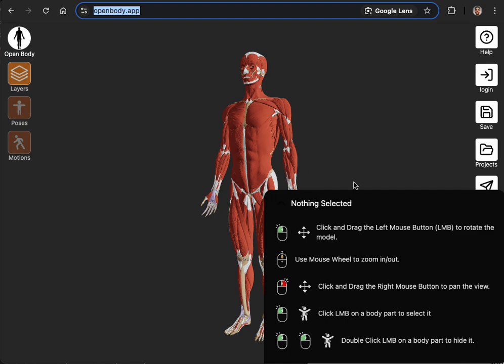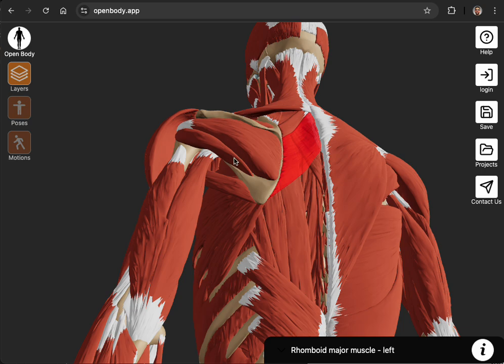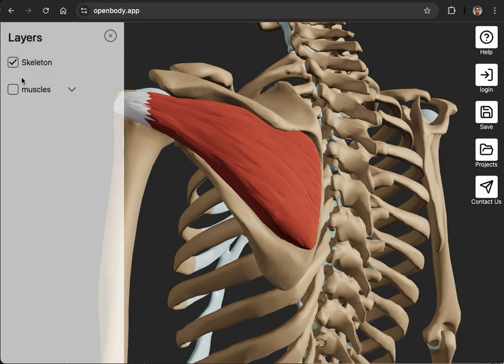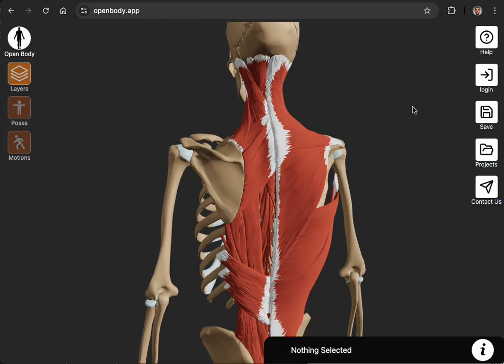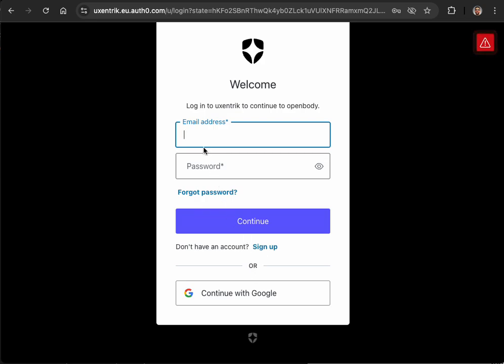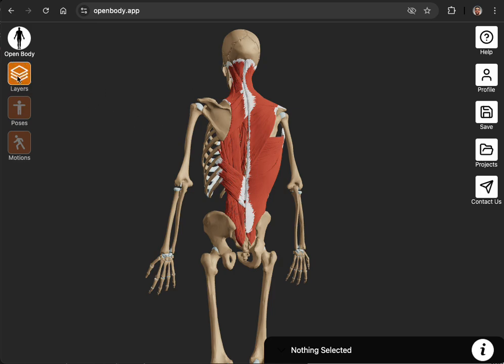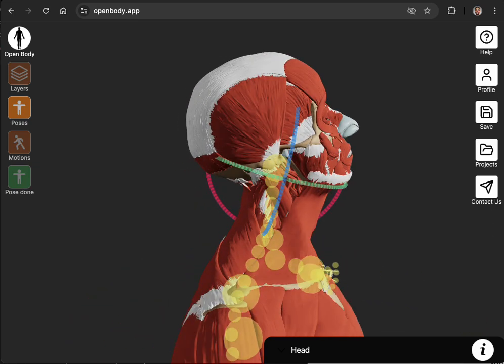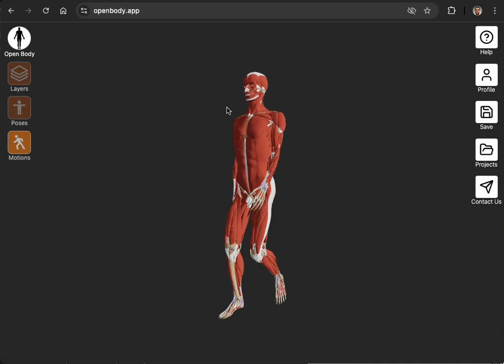open body demo quick overview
This video shows how to use the app, how to hide/show body parts, isolate them and save/load a project